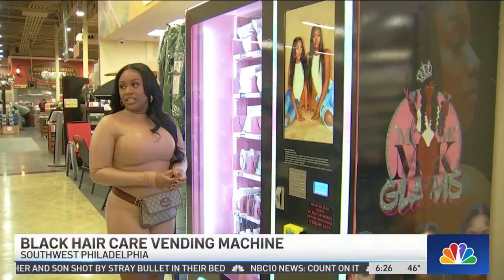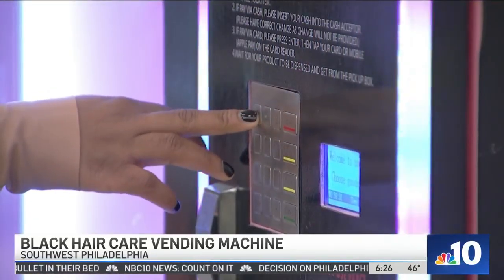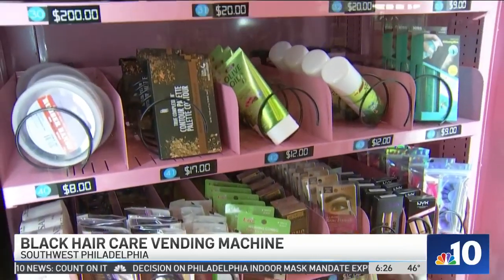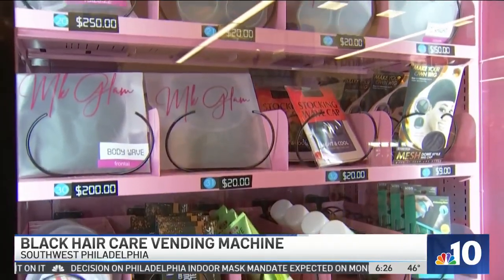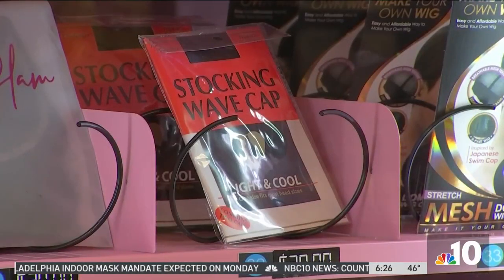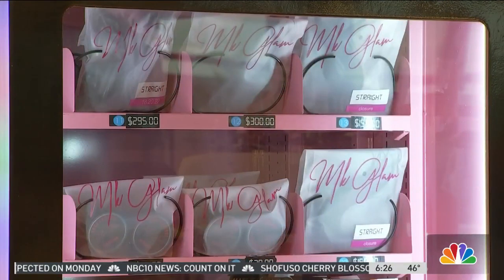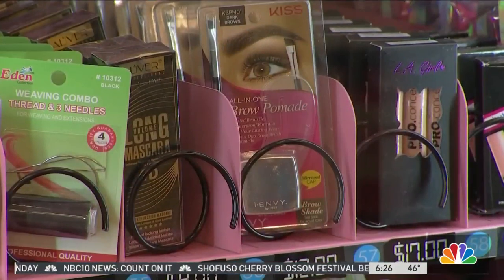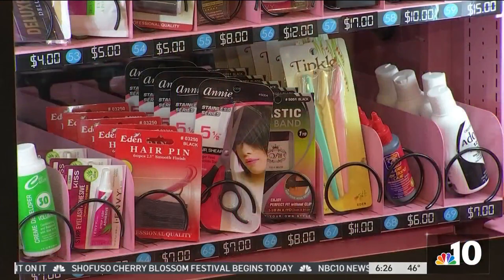This Supermarket Vending Machine in Philly Caters to Black Hair Care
A new vending machine at the Penrose Plaza ShopRite in Southwest Philadelphia offers black hair care products.  One of the hair stylists and entrepreneurs behind the machine explains the need for extended access to hair care.